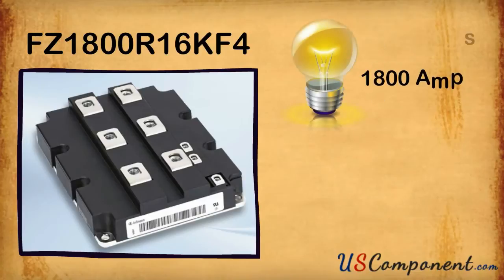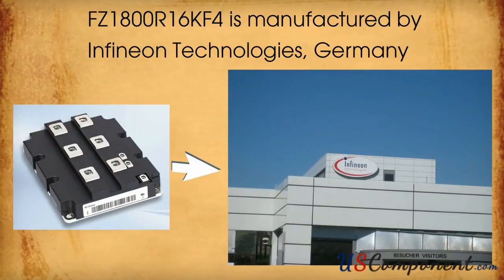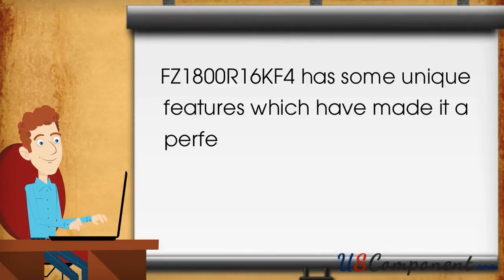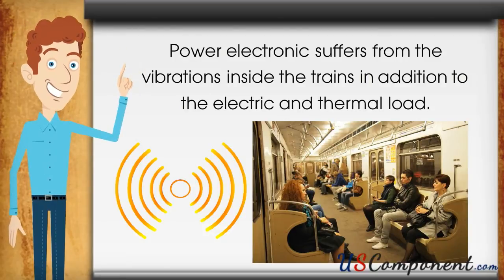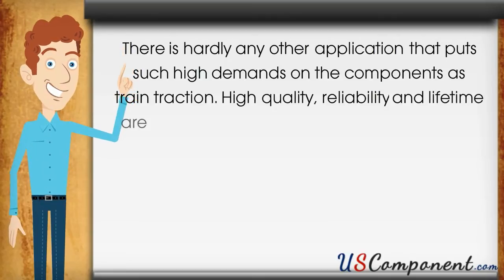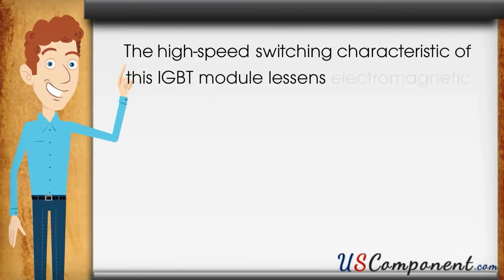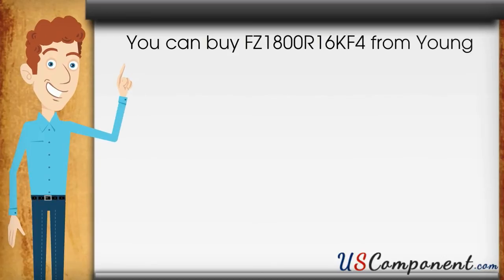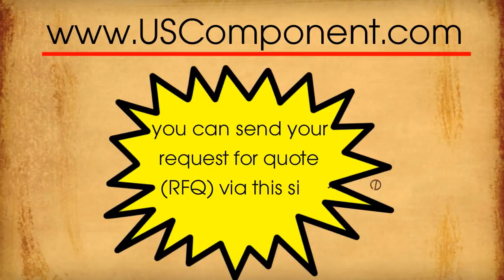Characteristic of Infineon FZ1800R16KF4 IGBT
FZ1800R16KF4 is an 1800Amps/1600Volts single switch IGBT (Insulated Gate Bipolar Transistor) silicon module with IGBT2. It is a triple common emitter common gate transistor. Its height, weight & depth are 38mm, 190mm & 140mm respectively and net weight is 5 lb 1 oz. This module’s maximum operating temperature is +125 C and minimum operating temperature is -40 C. It can be mounted either in SMD or SMT style. FZ1800R16KF4 is manufactured by Infineon Technologies, Germany. Infineon was formerly known as Eupec and it is a famous company in the world of semiconductors and system solutions.

FZ1800R16KF4 is an excellent choice for your industry applications. It works great in AC/DC motor control & drives, Commercial, Agriculture and Construction Vehicles (CAV), wind energy systems, railway tractions. Its construction is robust and the module is highly reliable. It is recognized by UL too.

FZ1800R16KF4 has some unique features which have made it a perfect module for high speed switching applications. It features high power density for compact inverter designs. Standardized housing is another benefit of it. These features are very useful in challenging applications. Today we will discuss about the effectiveness of FZ1800R16KF4 in train tractions.

Railway traction is among the most demanding applications for power electronic modules. Climatic influences like moisture, dust and wide temperature range are challenging, so are the mechanical aspects. Power electronic suffers from the vibrations inside the trains in addition to the electric and thermal load. The mission profile of trams and subway trains consist of a high number of acceleration and deceleration cycles, repeated day by day. This mode of operation leads to extreme demands regarding power- and thermal-cycling capability. Traction system for trains employ an induction motor as the main driving motor and a VVVF inverter as a control unit, and they have improved remarkably as AC equipment especially because the main circuit semiconductor elements have rapidly improved.

There is hardly any other application that puts such high demands on the components as train traction. High quality, reliability and lifetime are the most important product features in this market segment. IGBT modules in voltage classes 3.3kV, 4.5kV and 6.5kV with enhanced mechanical and thermal features are installed in trains all over the world to allow reliable, safe and cost-efficient operation.

To suit the special needs of this application, Infineon provides FZ1800R16KF4, especially dedicated to traction and similar applications. The high-speed switching characteristic of this IGBT module lessens electromagnetic noise which is generated by the primary motor and enhances the efficiency of energy conversion. It has advantages like ongoing development for higher voltage and current ratings and these benefits make it really useful in railway traction applications. You can find it in metro drive systems, in, innovative high speed trains and in auxiliary inverters.

You can buy FZ1800R16KF4 from Young & New Century LLC, Houston, TX. We have been selling IGBT power transistor modules from different manufacturers since 2001. We sell new & original parts only and our inventory is managed with highest care. Our website USComponent is very organized and you can send your request for quote (RFQ) via this site.